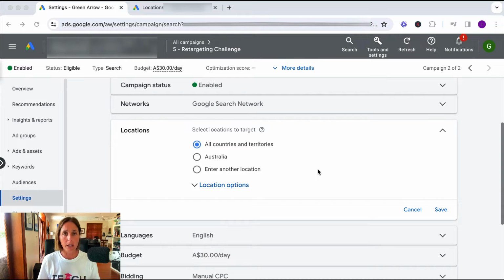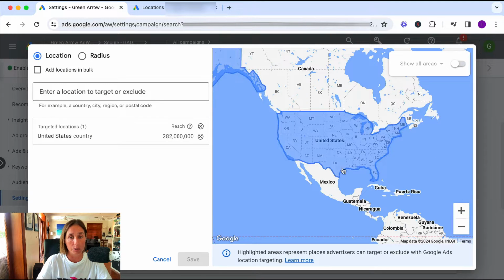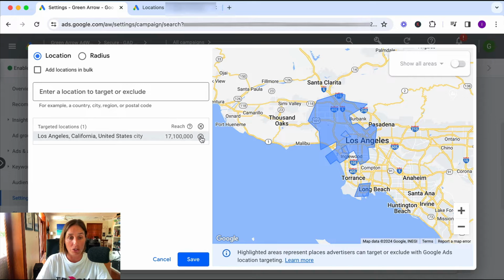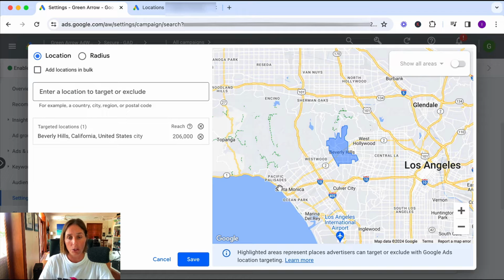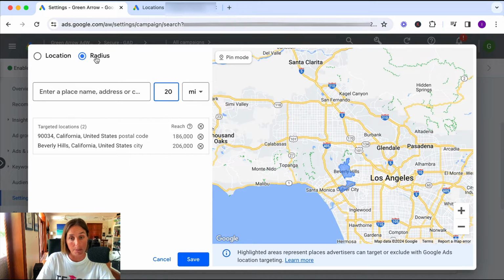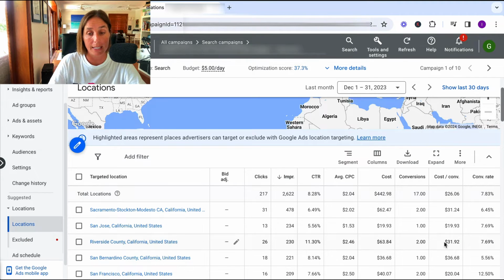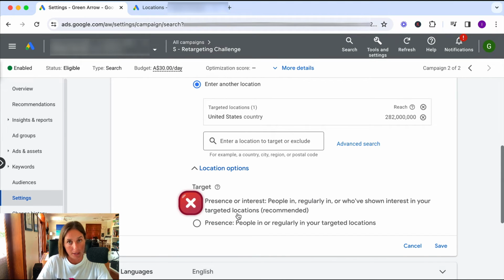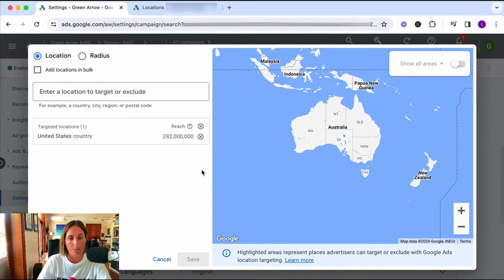Google Ads Location Targeting in 2024 - Expert Tips For Best Results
Google Ads Location Targeting in 2024 - Expert Tips For Best Results - in this video I'll be showing you how to do location targeting in Google Ads and what to avoid as well in doing location targeting.